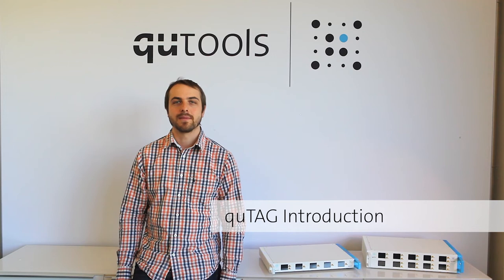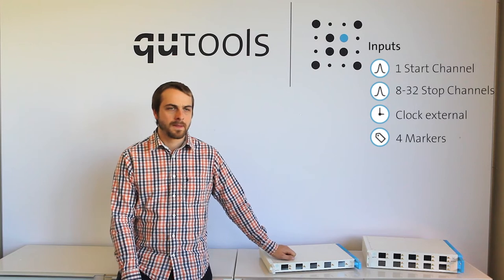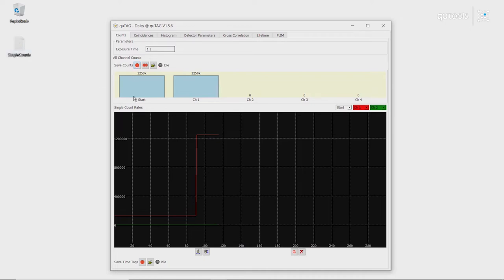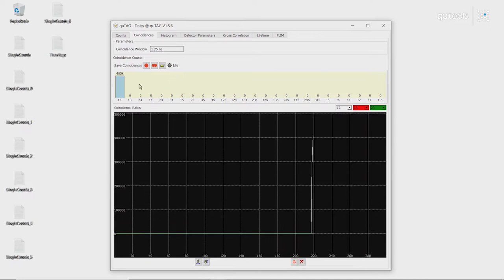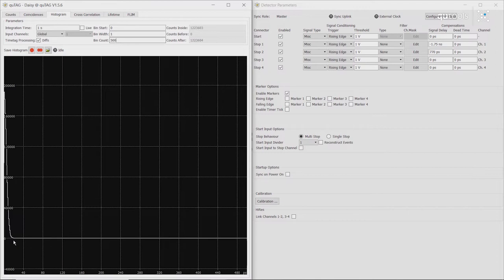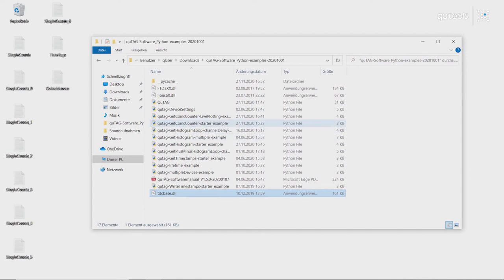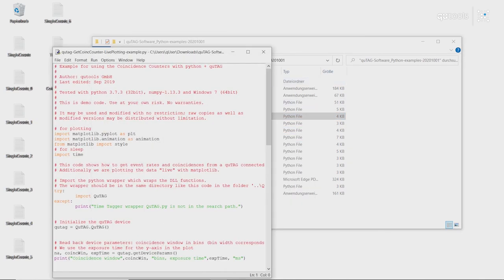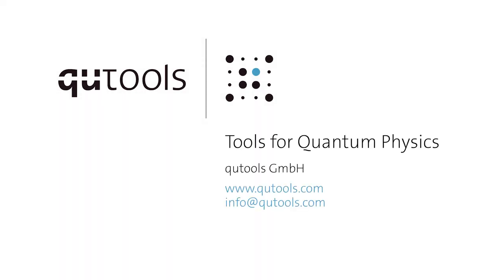qutools quTAG - TCSPC Time Taggers: An Introduction (Webinar)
This webinar discusses the procedures of time-to-digital conversion and TCSPC including the measurement of jitter, functionality of trigger levels and start-stop channels. The quTAG series by qutools will be discussed with a demonstration of the software and python interfaces. The electronic signals produced by each photon event is processed by time tagging electronics or TCSPCs (time correlated single photon counters). qutools GmbH has developed a range of TCSPCs which include the lowest timing jitters on the market for the most cutting edge applications.